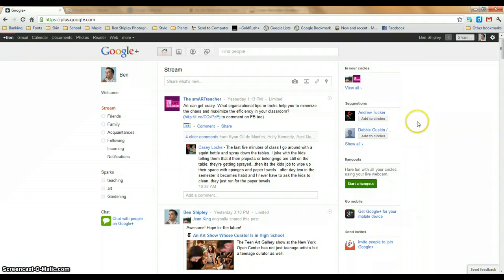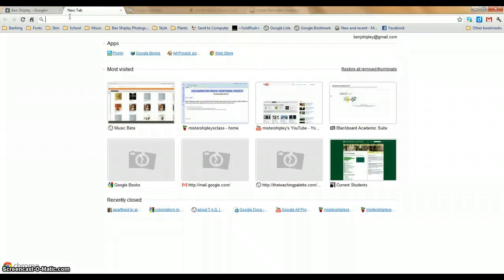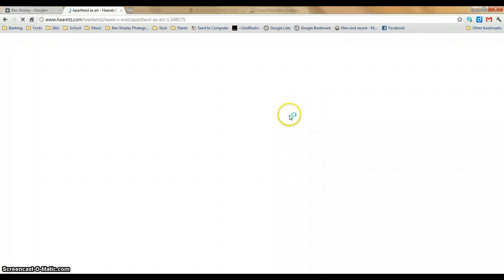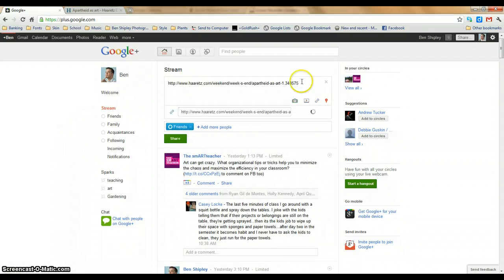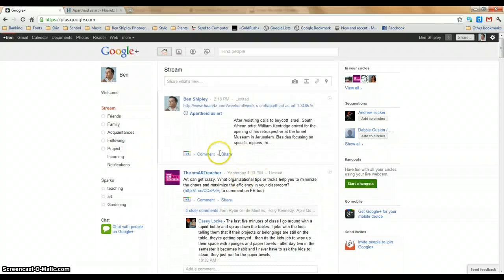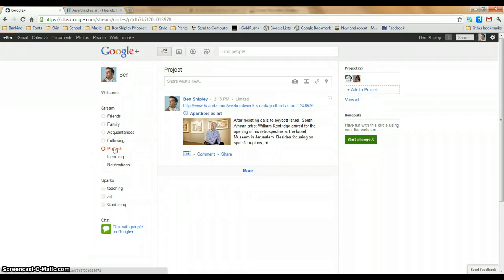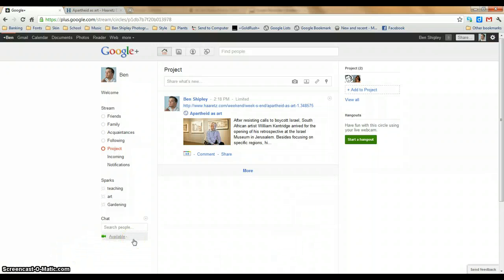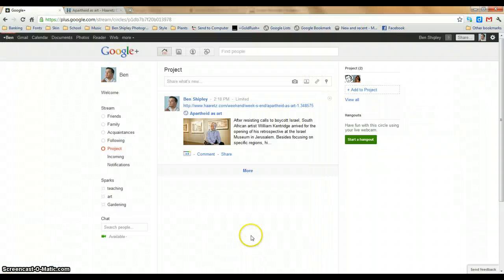Google+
A quick look at Google+